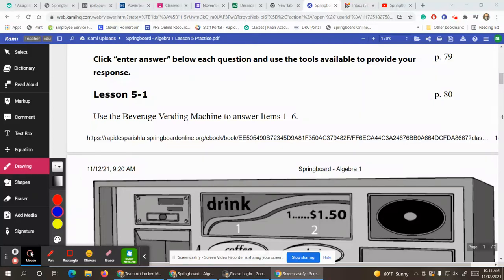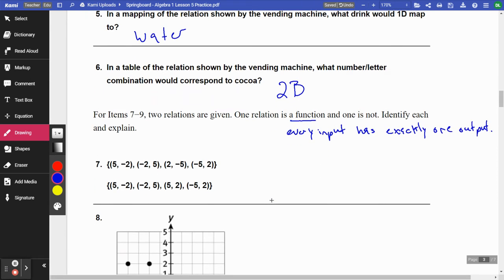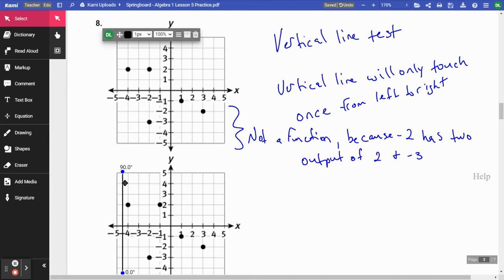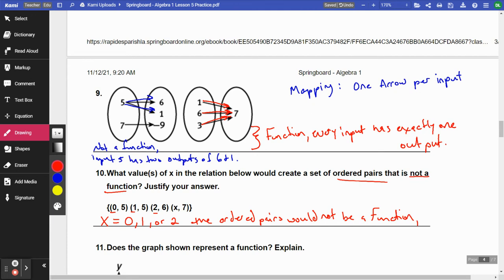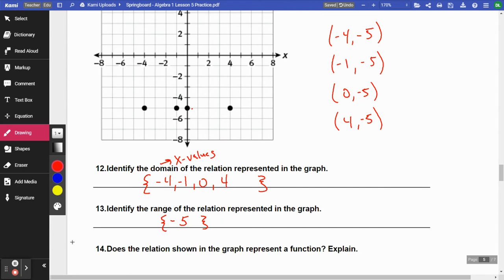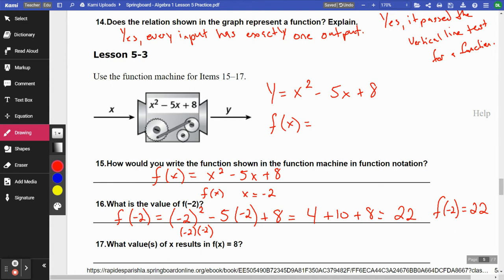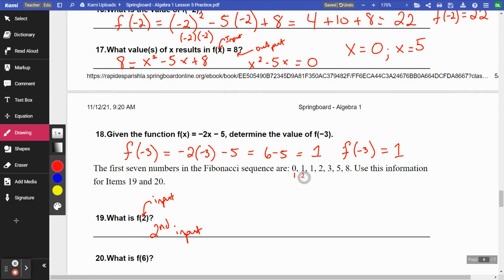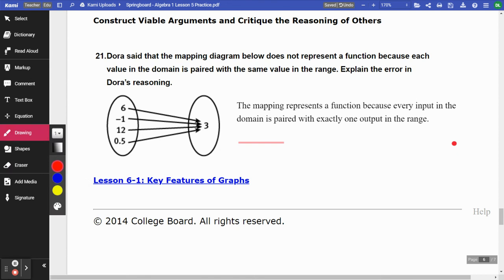SpringBoard Algebra 1 Activity 5 Practice pg. 79-80